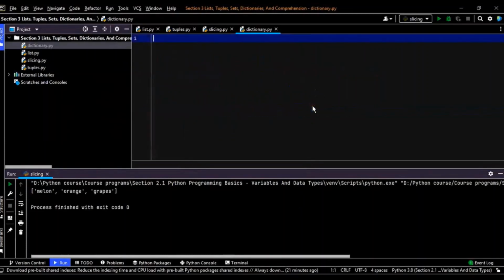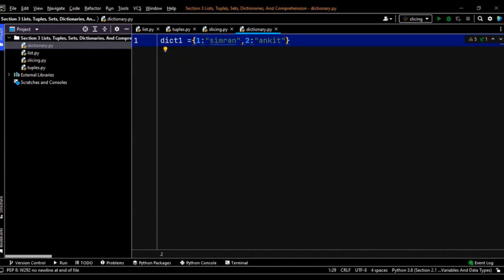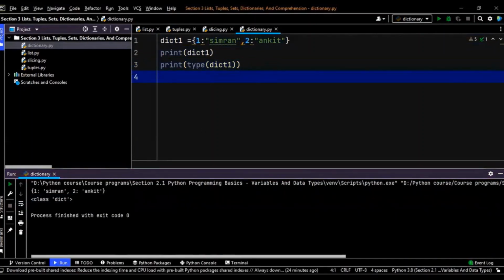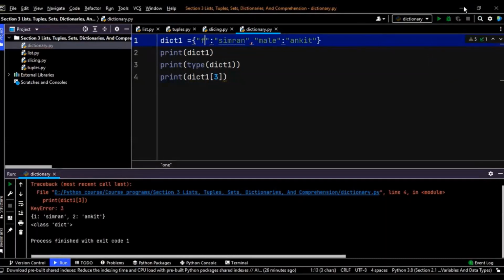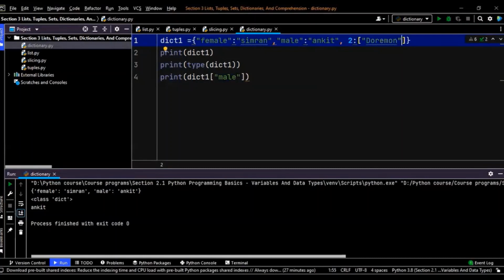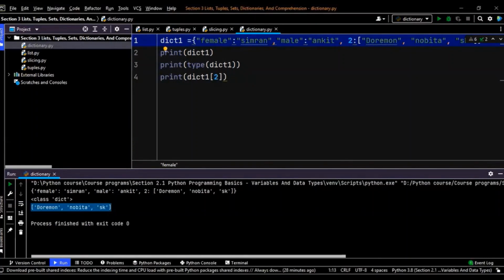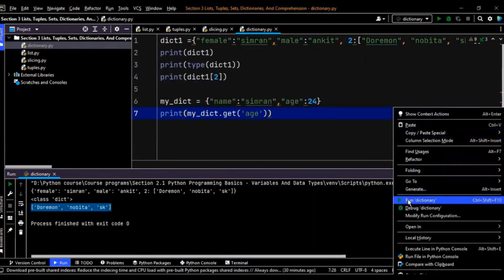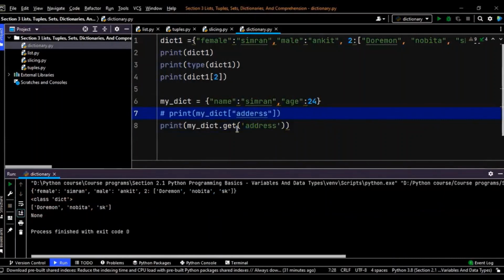Pythonic Words: A Comprehensive Dictionary for All Your Programming Needs - Part 1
In this video, we'll be exploring one of the most important data structures in Python - the dictionary. A dictionary is a collection of key-value pairs that allows us to store, access, and manipulate data in a flexible and efficient manner.

We'll start by exploring the basic syntax and functionality of dictionaries, and then delve deeper into more advanced techniques like sorting, iterating, and nesting. Whether you're a beginner or an experienced Python programmer, this video is sure to provide you with valuable insights and practical tips for working with dictionaries in your own projects.

So grab a cup of coffee, settle in, and let's start exploring the wonderful world of Python dictionaries!